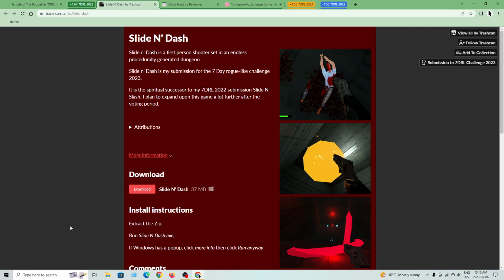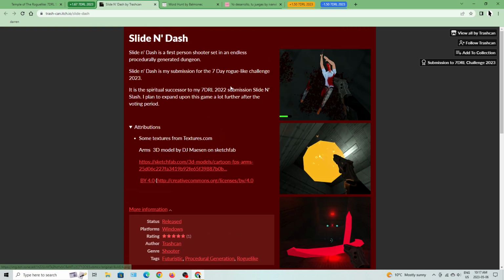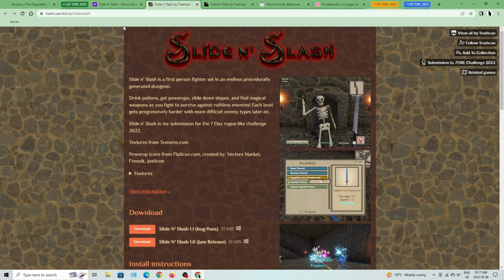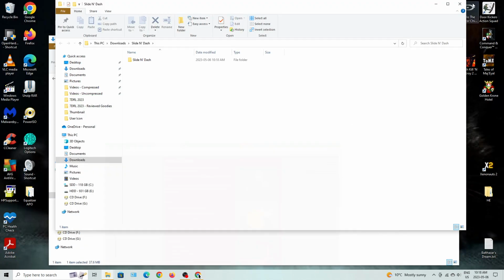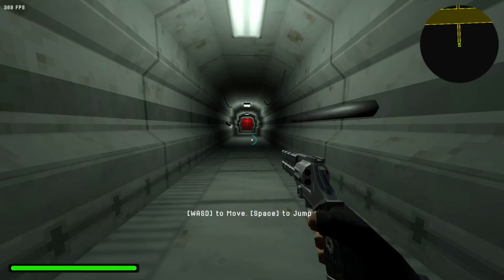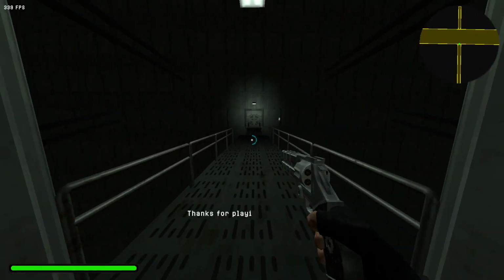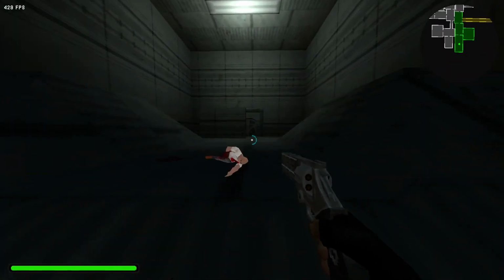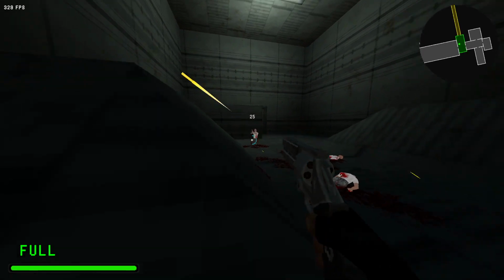DFuxa Plays Post-7DRL 2023 - Slide N' Dash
The core gameplay here is fine, but this is a good example where you really need to add in roguelike elements to a 7DRL in order to get higher marks.

Note though that this game did have one important aspect going for a first person oriented game - decent controls with the mouse.